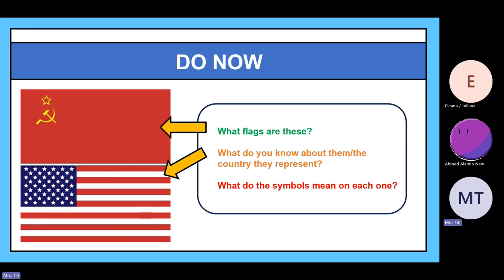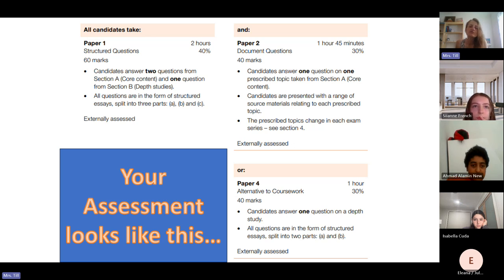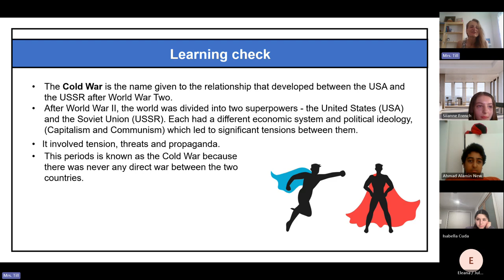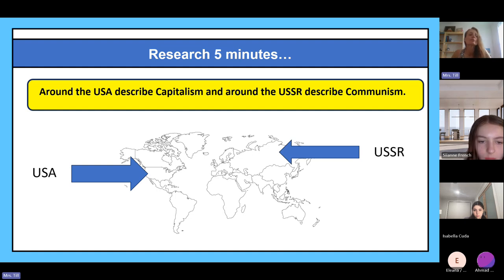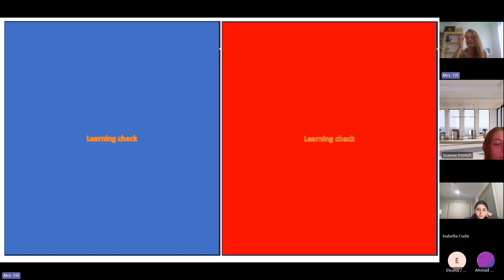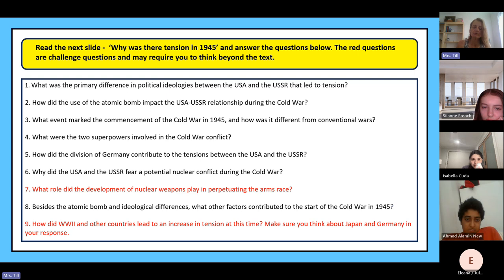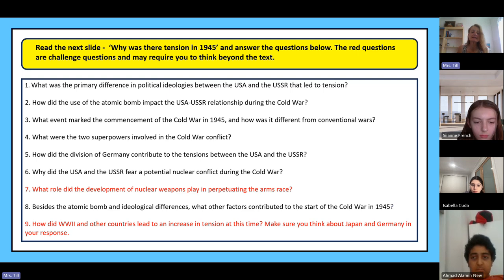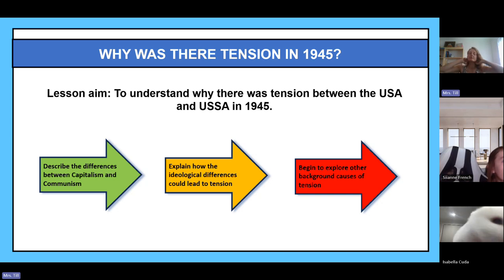IGCSE History Taster - Cambridge Home School Online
Welcome to the best of online education: we’re the UK's foremost private school that conducts its teaching online. Widening the accessibility to world-class British education to anyone, anywhere.

Celebrated by Trustpilot as the most trusted choice and endorsed by Google as the finest online school in the UK. For over two decades, we've guided students toward success, pioneering online learning - before YouTube even existed!

In this video, we show you an example IGCSE History lesson.

Elevate your educational experience and embark on a journey toward unparalleled success with us today.